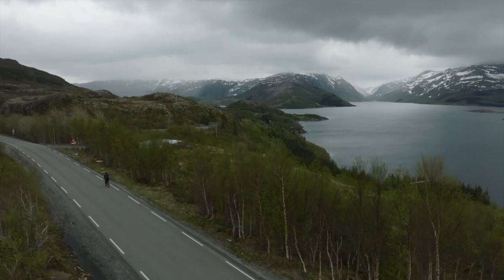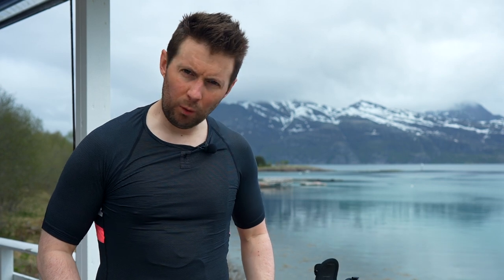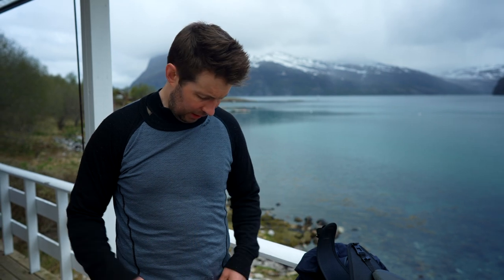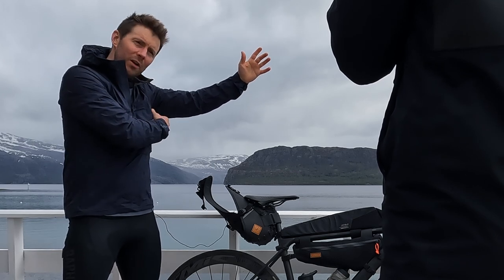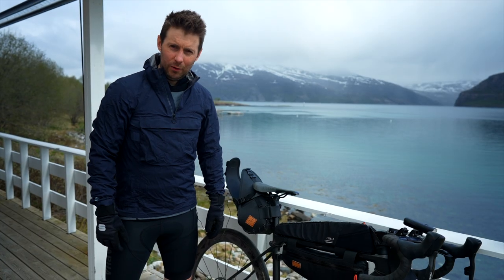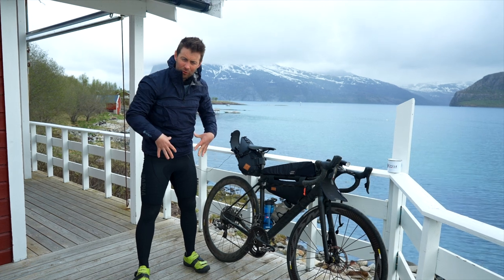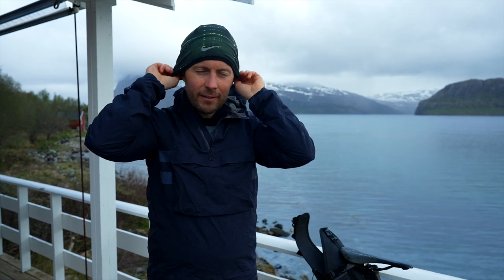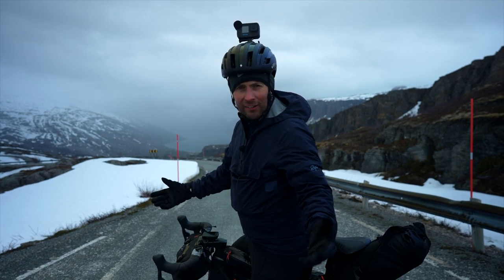Cycling to the ARCTIC? - Know what to wear in this unpredictable climate!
Cycling the Norwegian Arctic in the cycling season of May - September is a unique experience. It's a place of unique beauty and wonder. But this far north, the weather can be unpredictable, and the variations in temperature can leave you under-prepared. In this video, we'll guide you through the must-have items and how best to layer up to deal with all eventualities.

Further information about Cycling Gear and Clothing will be available in the coming week.